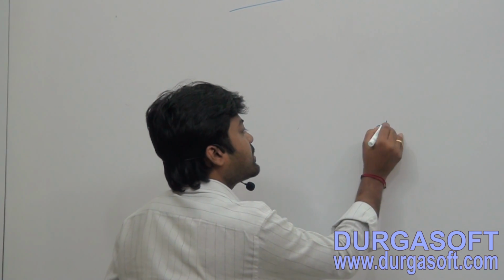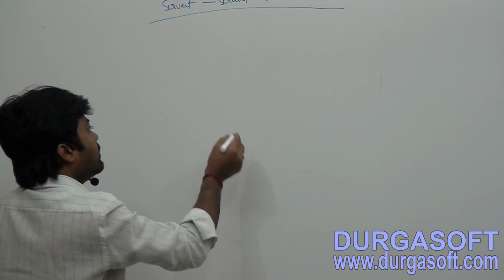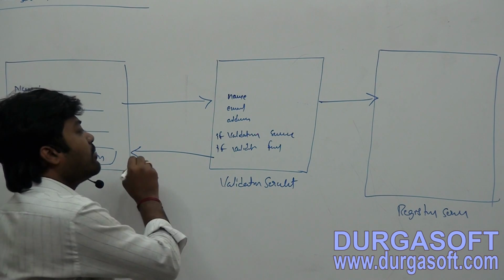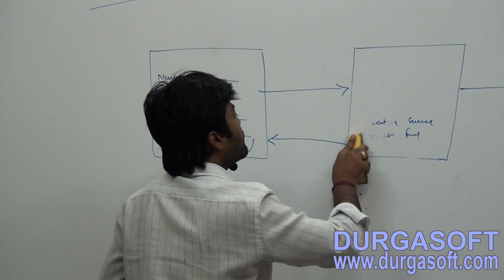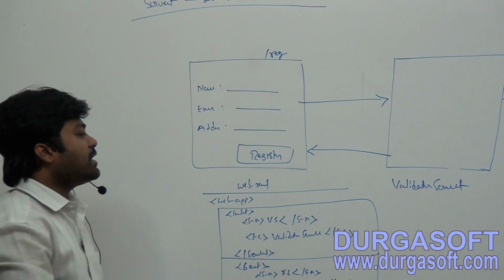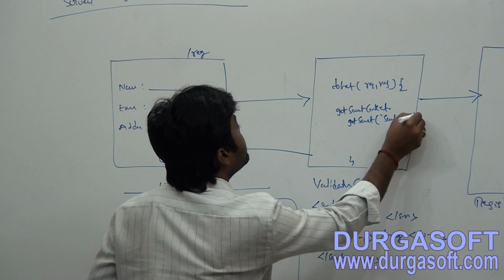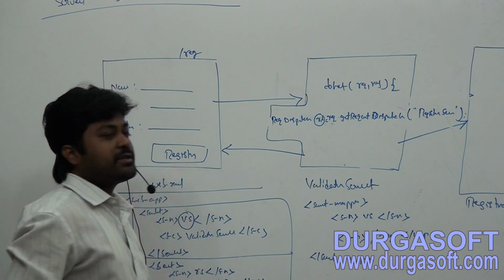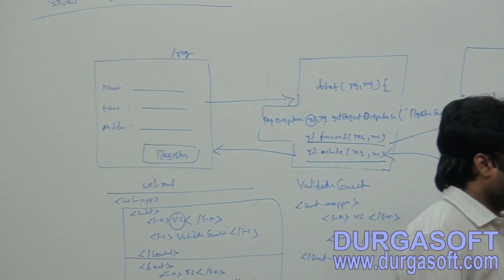Adv Java Servlet-Servlet Communication Part 1